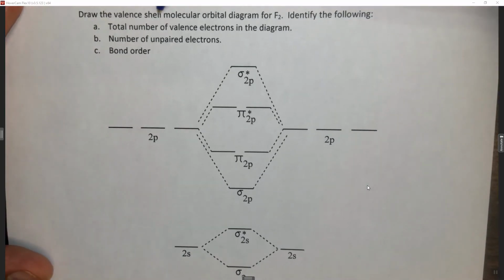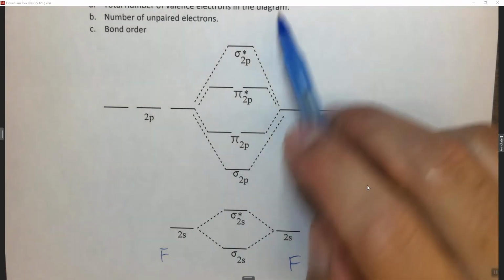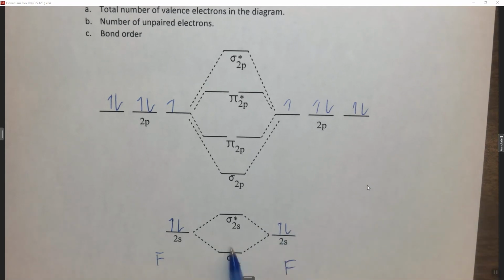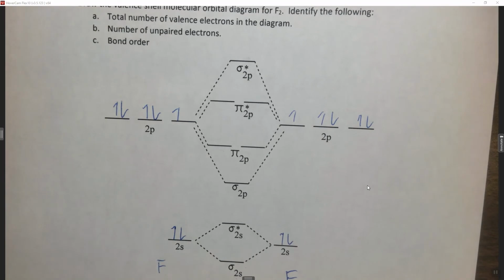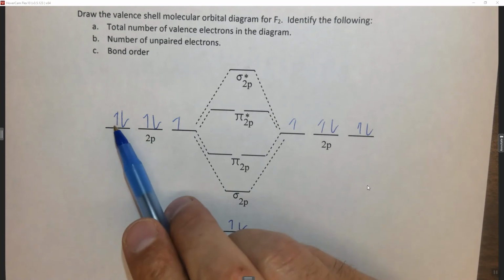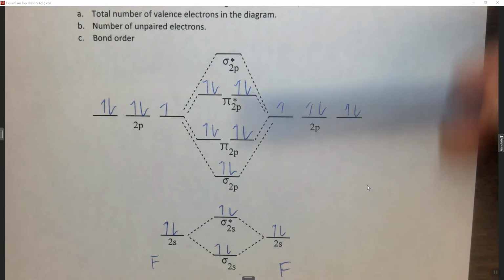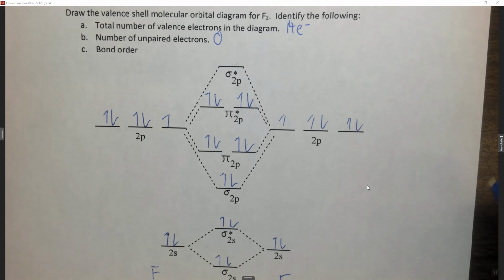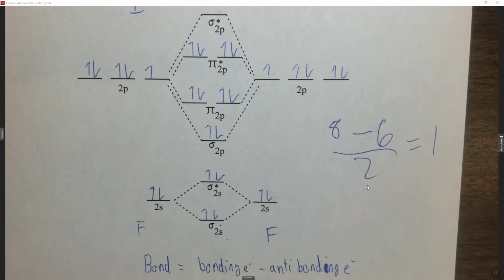CH8 Q4 MO Diagram of F2